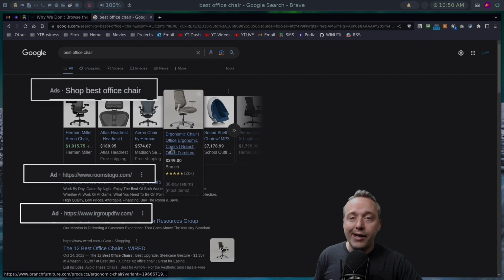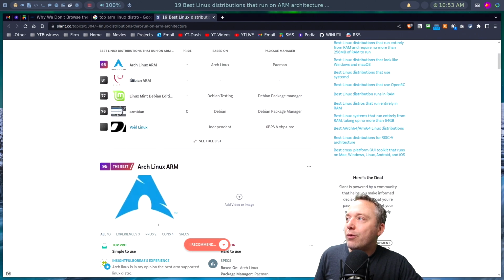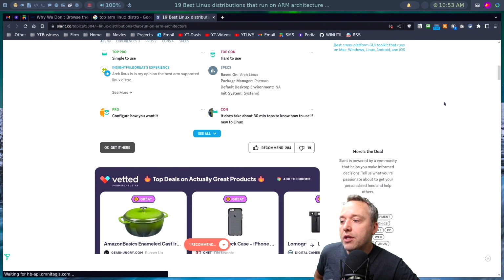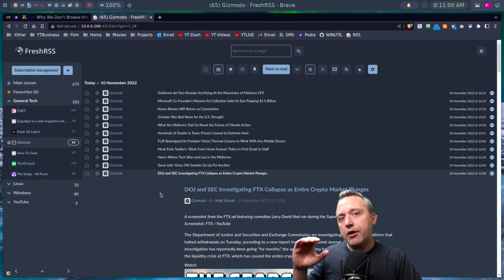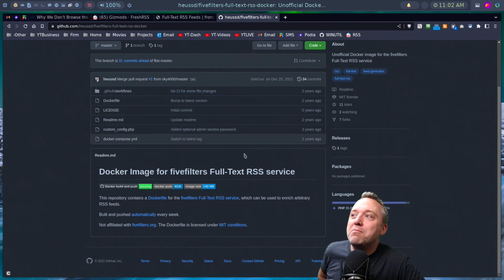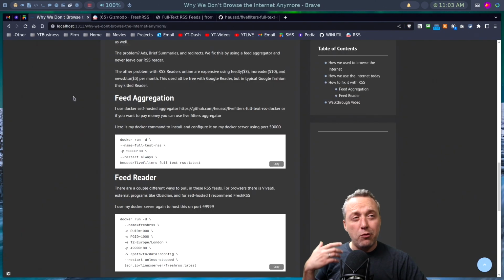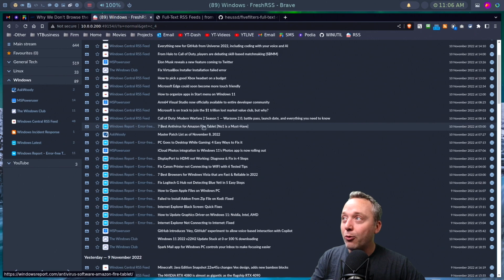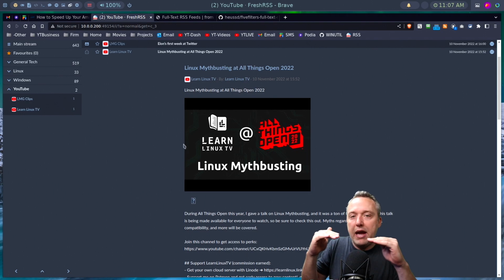Browse the Web Better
The problem with the modern internet is ads, sponsored posts, and pay walls. Enter RSS feeds as a solution.

This requires “fixing” RSS and downloading articles, but the payout is amazing.